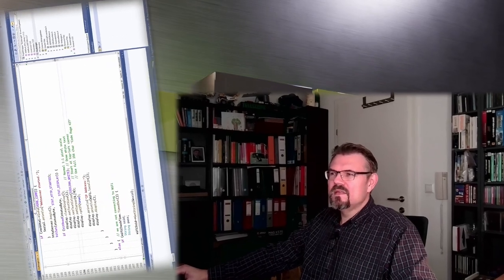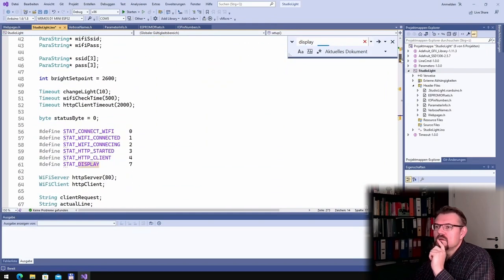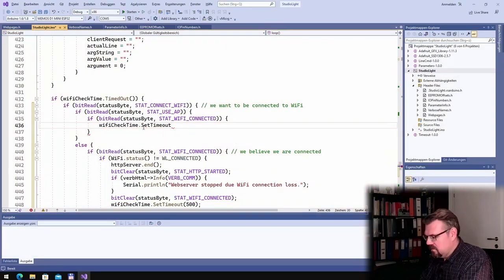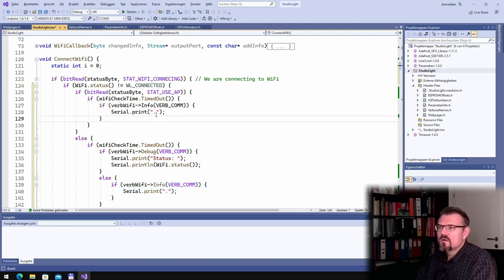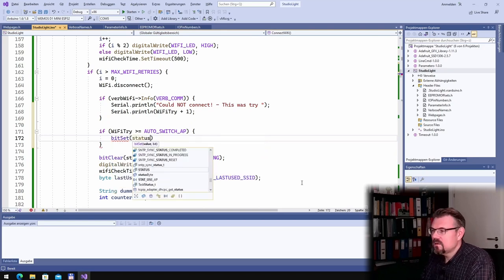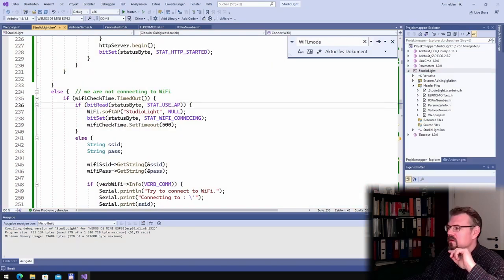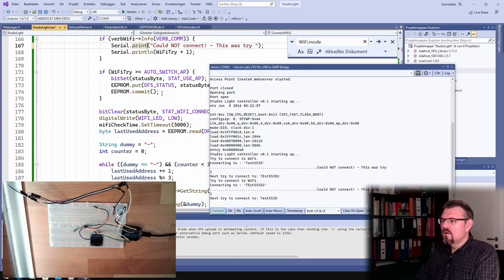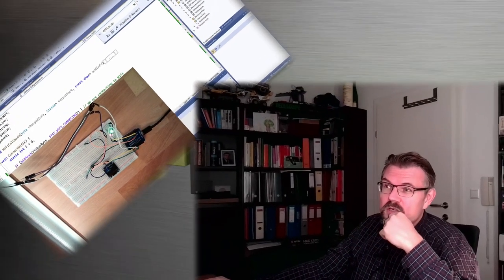PRLI 11: ESP Access Point Mode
To be independed from a WiFi-Infrastructure I want to activate the ESPs Access Point mode. When ever the adjsuted SSID-Networks cannot be reached I want to automatically switch to access point mode.